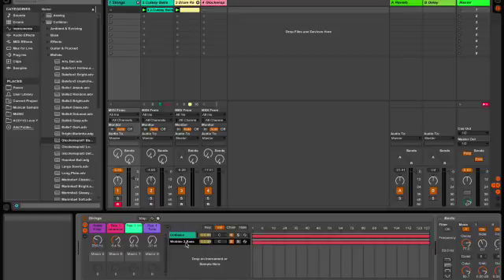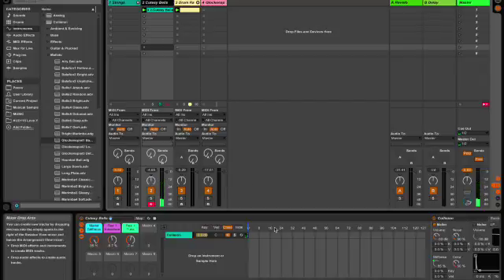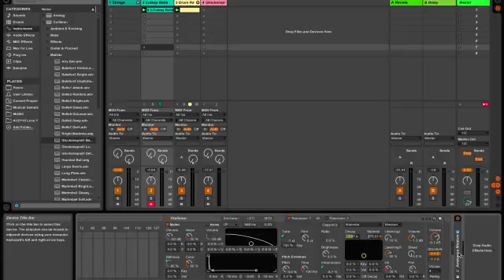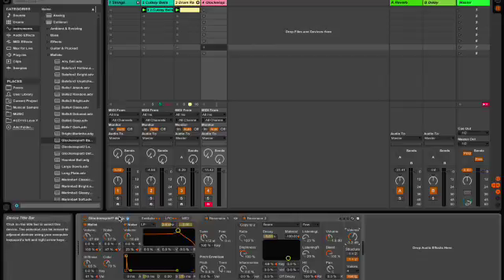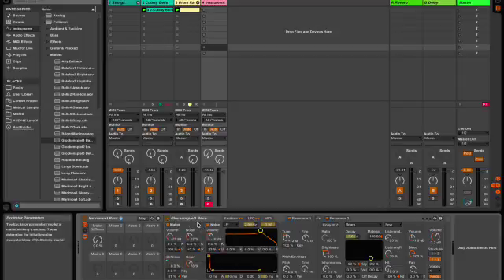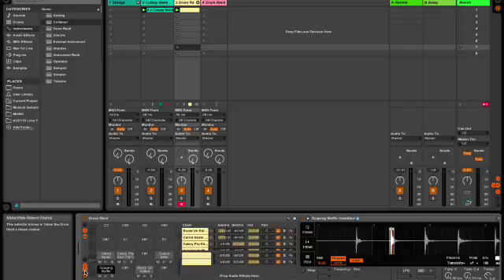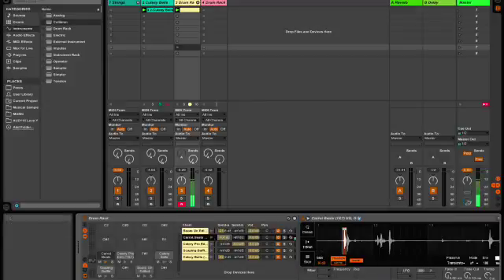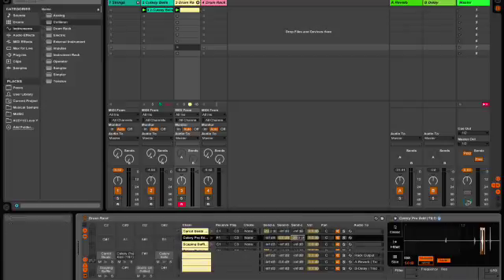19 ABLETON TUTORIALS Building Racks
This is just a brief tutorial on the processes and parameters used to create instrument and drum racks in Ableton. I realisedI forgot to mention a few things about crossfades and chain so I will do a more detailed video covering those topics in future :)